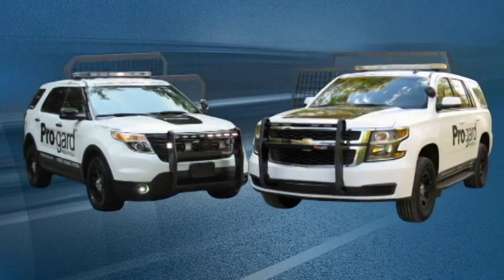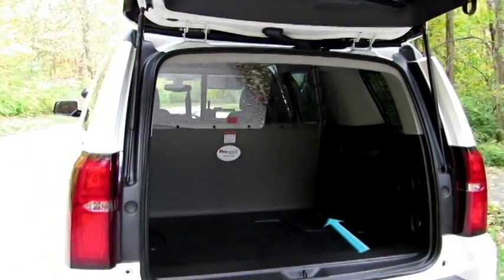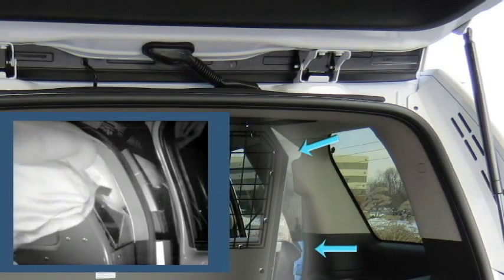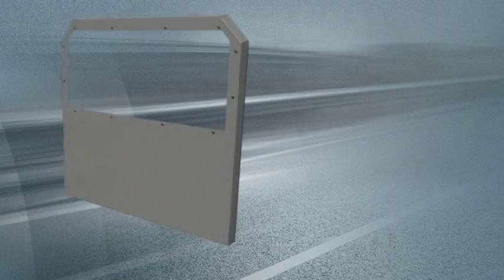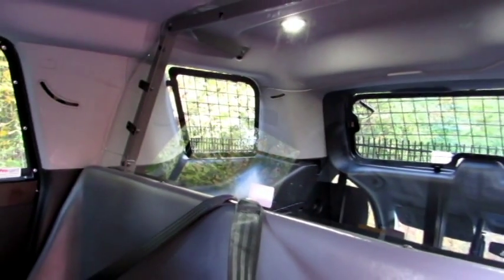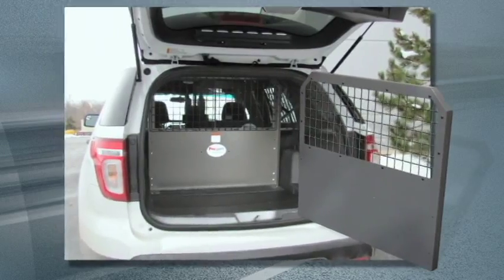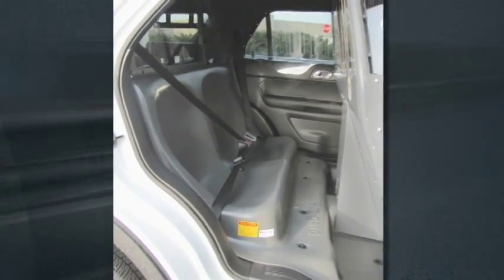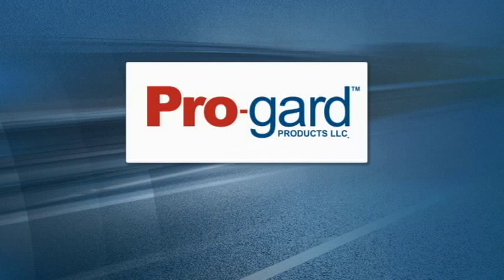Pro-gard's Cargo Barriers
Short product video about Pro-gard's Cargo Barriers for law enforcement SUVs.